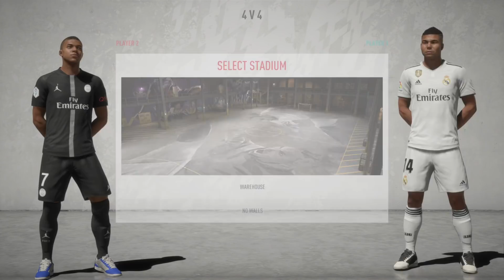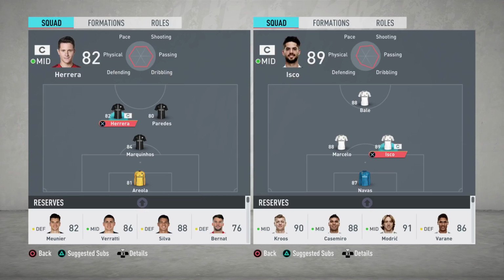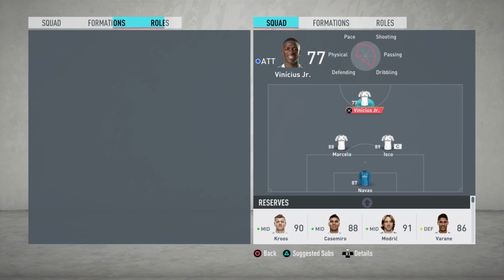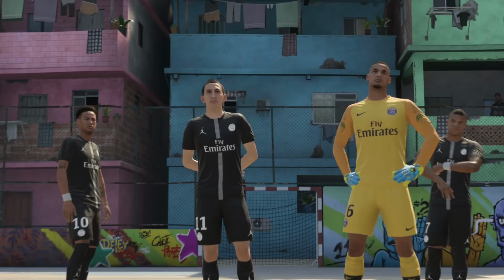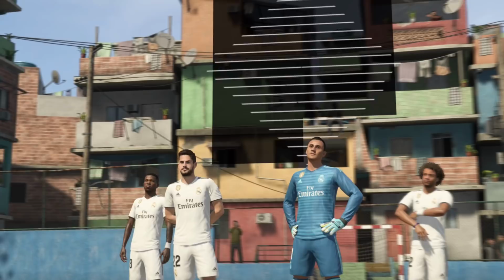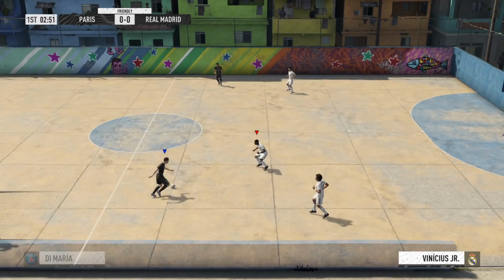FIFA 20 VOLTA TIPS & TRICKS! BEGINNERS GUIDE TO VOLTA!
FIFA 20 VOLTA FOR BEGINNERS. TIPS FOR PLAYING VOLTA!

So today I present you with some official FIFA 20 gameplay. FIFA 20 Volta gameplay with with tips and tricks on how to start playing Volta. How to skill on Volta! How to play Volta. Volta auto skill button combo!